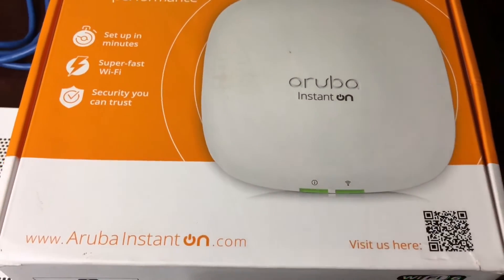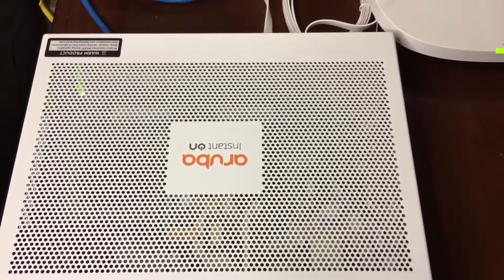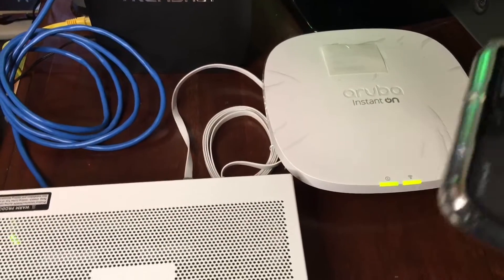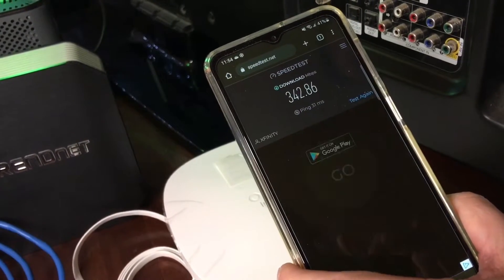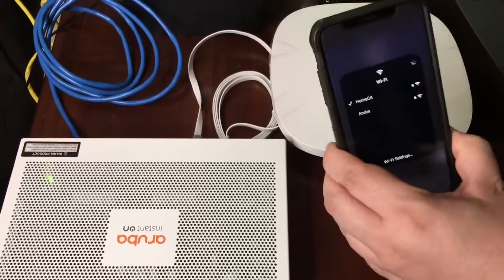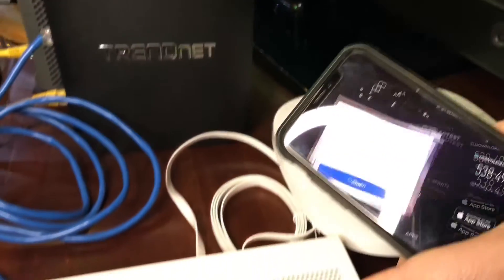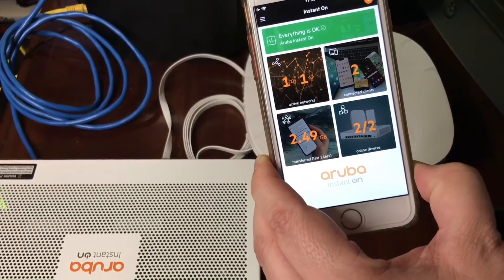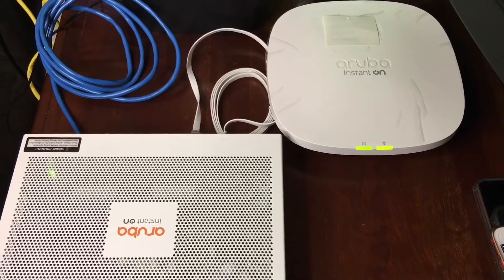Aruba Instant On AP25 Access Point & 1830 8-Port Switch Setup & Testing Review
Aruba Instant On AP25 Access Point & 1830 8-Port Switch Setup & Testing Review. Click to learn more and to purchase below. to watch the Aruba Instant On 1830 Switch unboxing. to watch the Aruba Instant On AP25 Access Point unboxing.

✅ Download the Aruba Instant On App for the iPhone Or Android to assist with installation, firmware upgrades, and network monitoring.